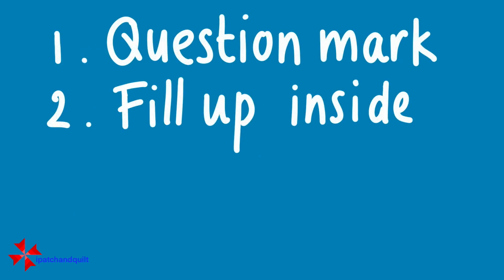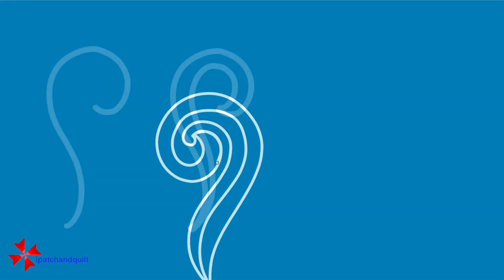Free Motion Quilting - Waves Extra tutorial